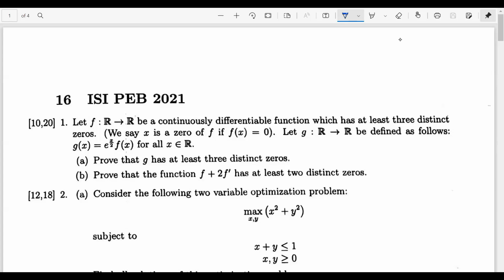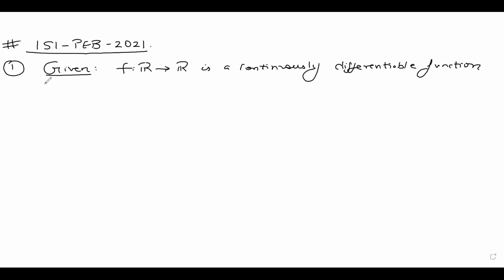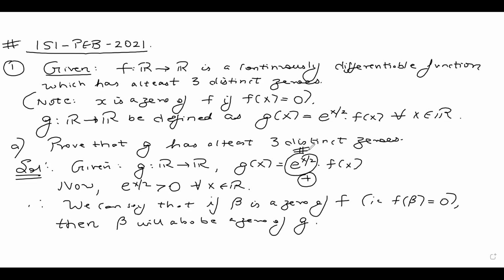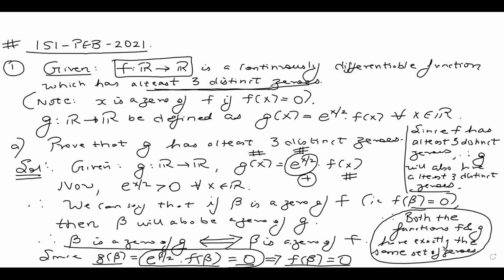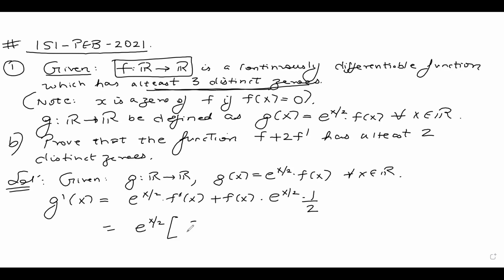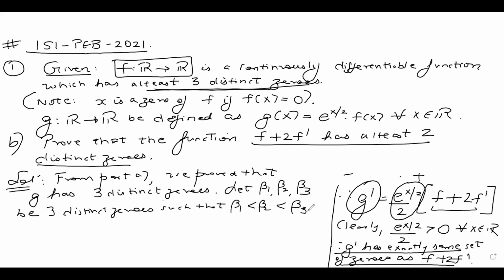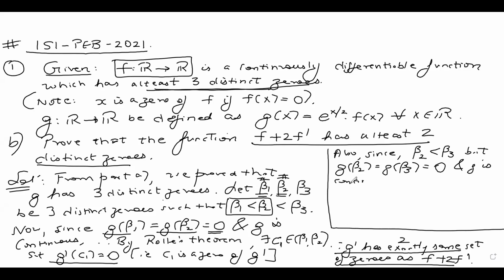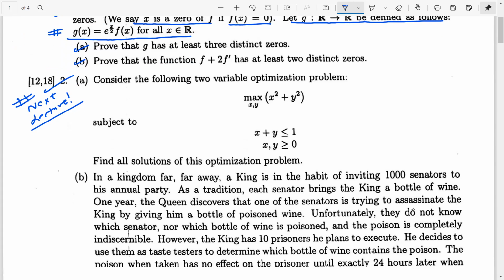ISI MSQE PEB-2021 Solved Lecture Video-1 by Asst Prof Akshay Kumaar (+91 9873550745)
ISI MSQE PEB-2021 Solved Lecture Video-1